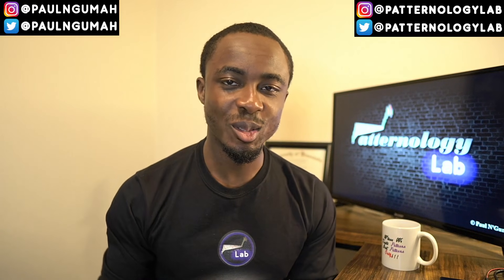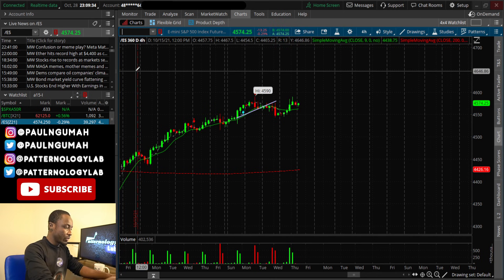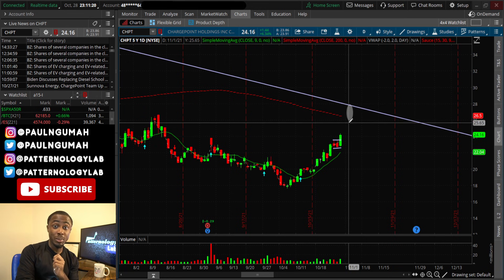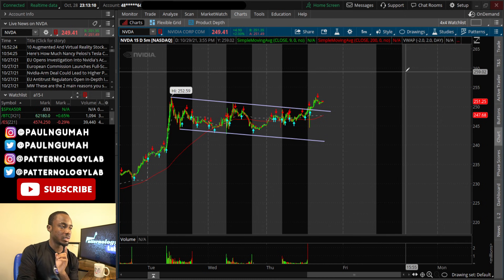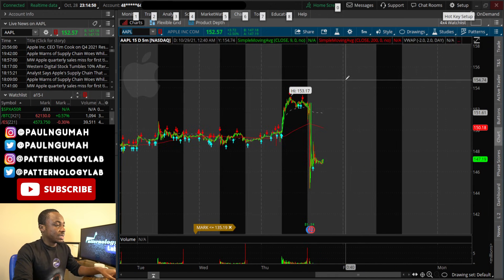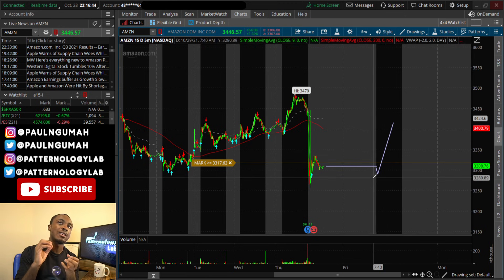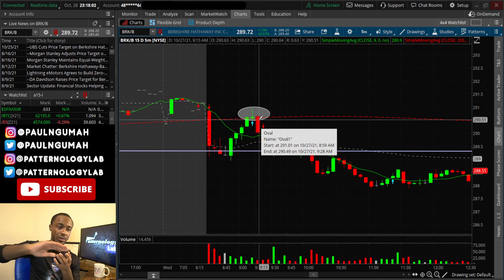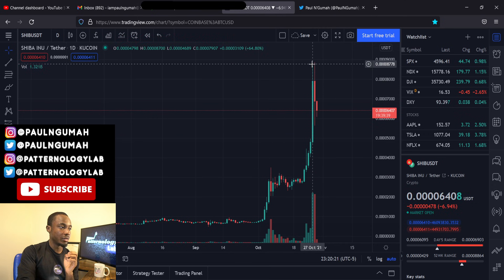THESE 2 STOCKS ARE ABOUT TO EXPLODE!🔥 SHIBA INU UPDATE🚀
THESE STOCK IS READY TO BOUNCE!🔥🔥🔥
DROP YOUR QUESTIONS REGARDING THE PRIVATE DISCORD IN THE COMMENTS 🔻🔻

🔥 To open an account at TD Ameritrade, use the ➡ Then choose Individual Brokerage (under “Most Common”)

💎 Daily Stock Analysis Videos are released 6PM-10PM CT.

Stocks in this video: SHIBAINU NVDA CHPT AMZN BRK.B

PATTERNOLOGY LAB was founded to specifically provide educational content on Technical Analysis, candlestick patterns, and price action. This channel features the thought process prior to taking trades. My best practices along with my mistakes are shared to help you grow. WE DO NOT GAMBLE! EVER!